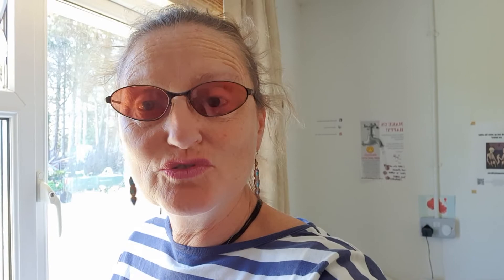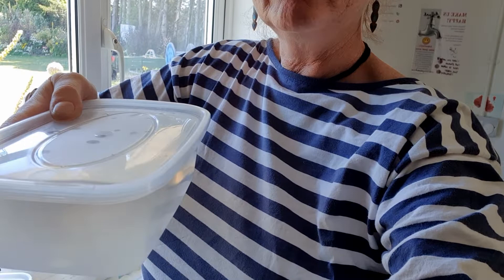Staying cool with simple things you can do at home, and prepare for now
Extreme weather events can be very dangerous for seniors and the very young as they are considerably less able to successfully maintain optimum body temperature.

These simple hacks are all things to do at home BEFORE the worst of the heat arrives that will make life safer and more comfortable.

You will need:
* Sealed containers - takeaway containers / milk bottles / other...
* Water and a freezer
* Fan

Osteopath at the Living Elements Clinic, Gayle Palmer, shares some more top tips for keeping you healthy and functioning.

Osteopath osteopathyworks @Living Elements Clinic / Gayle Palmer D.O., Osteopath

Please LIKE this channel and share to your friends or into other social media. thanks.